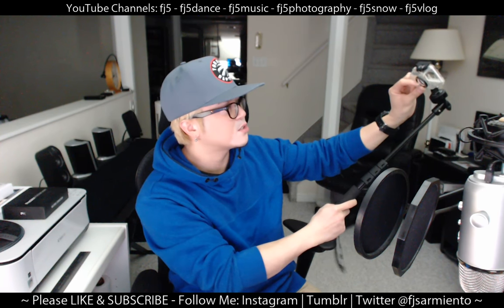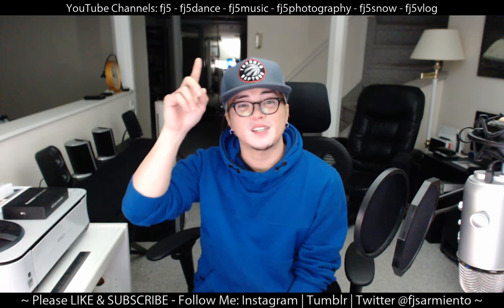How To Film Yourself & Others While Snowboarding - GoPro Selfie Tips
Here is an in depth look at how to record yourself and others while snowboarding. I go over several tips and my own recommendations for when you use a GoPro and selfiestick to make your shred videos.

Shot with: Logitech C920 + GoPro HD Hero 3 Black

(.ca shoppers)
(.com shoppers)

GoPro HD Hero 5 Black Action Camera

Tamron SP 24-70mm f/2.8 DI VC USD G2

Tamron SP 70-200mm f/2.8 DI VC USD G2

Sigma 10-20mm f/3.5 EX DC HSM Lens

Sigma 18-35mm f/1.8 DC HSM Art Lens

Sigma 50-100mm f/1.8 DC HSM Art Lens

Zhiyun Crane 2 3-Axis Camera Gimbal

Zoom H1 Handy Portable Audio Recorder

Zoom H2n Handy Portable Audio Recorder

Audio-Technica ATR3350IS Omni Lavalier Microphone

Lowepro Pro Roller x300 AW Camera Bag

AmazonBasics Carbon Fiber Travel Tripod